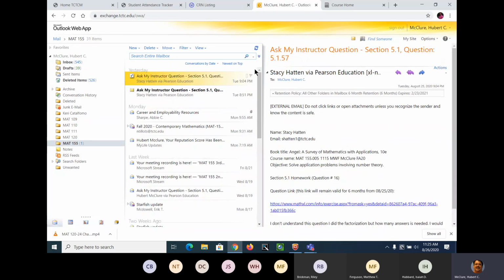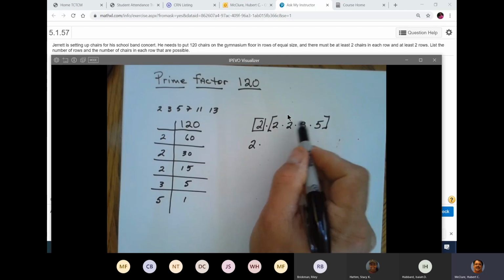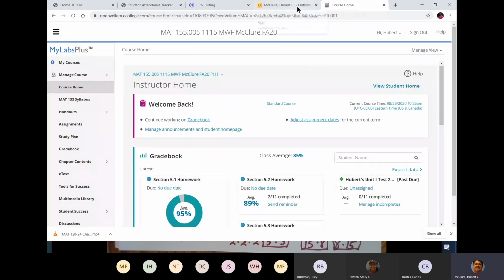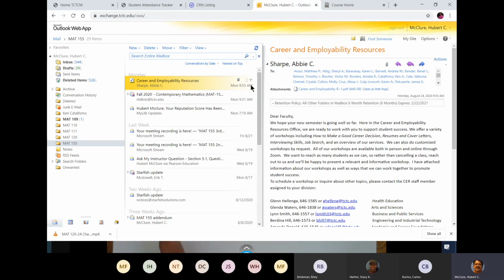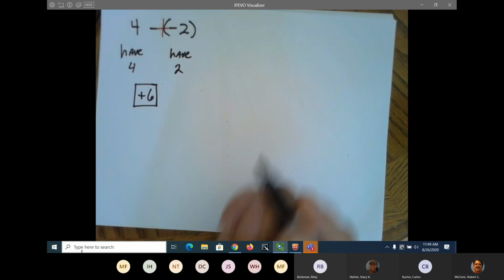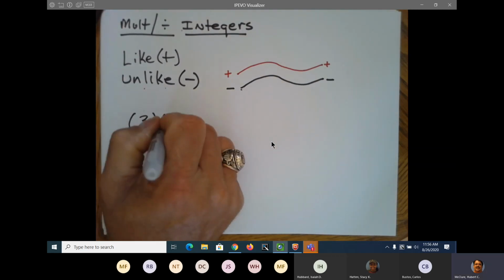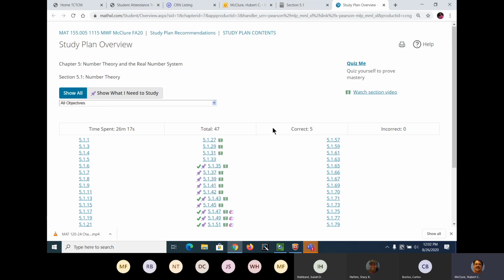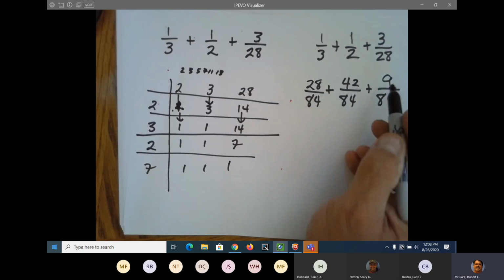MAT 155 5 2 start 5.3